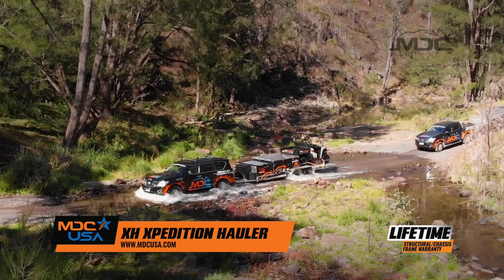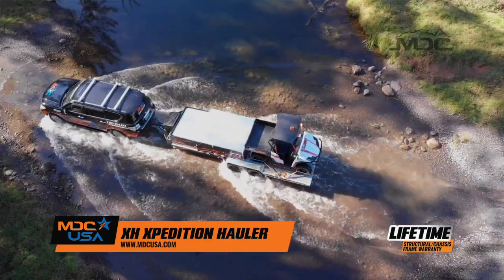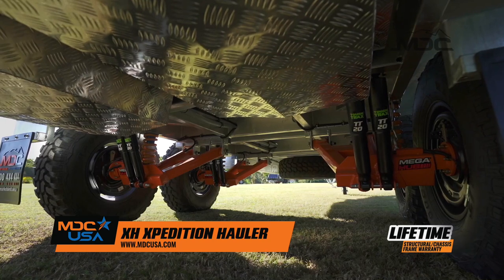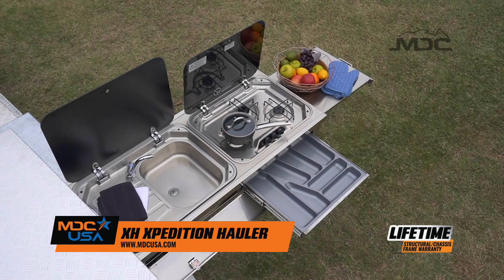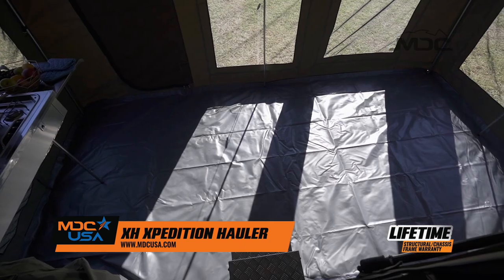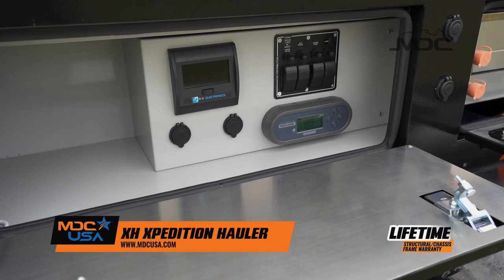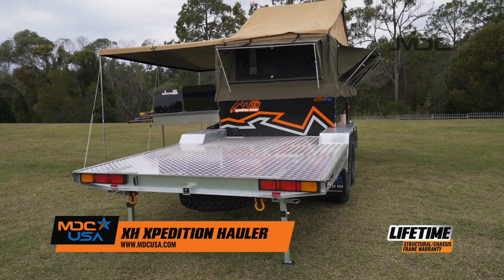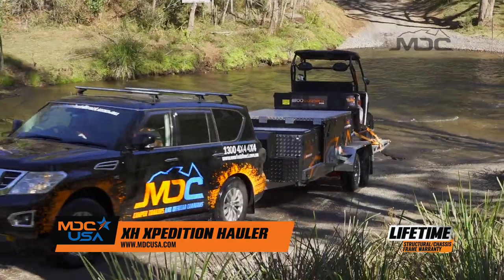XH Pop up Camper Trailer(90SEC)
If you're looking for a full featured camper for the family but you want to take the toys with you on the trails then also let us introduce the MDC XH Toy Hauler. On the front, a forward fold camper featuring a queen bed and lounge area that coverts into a double bed perfect for kids. With a large fridge compartment and outdoor kitchen with hot and cold water this is the ideal setup for you and your family.

 ✅ 5 BERTH
 ✅ Mosquito proof netting
 ✅ Dometic 3 Burner Cook Top and Sink
 ✅ Club lounge
 ✅ Portable toilet Included
 ✅ Innerspring queen size mattress